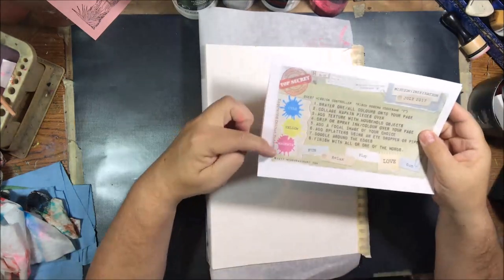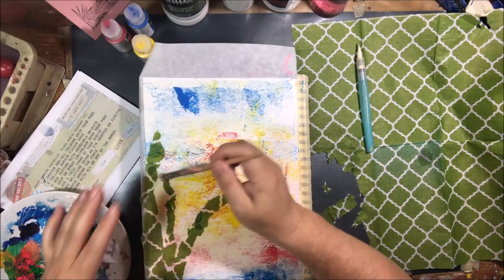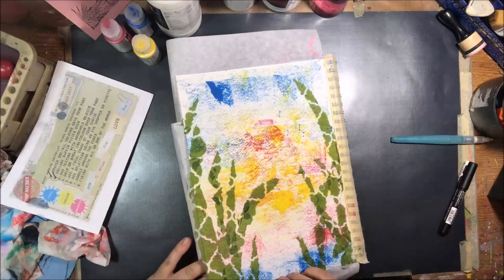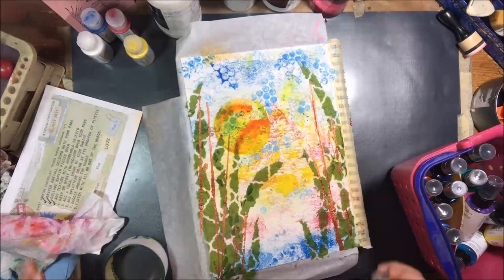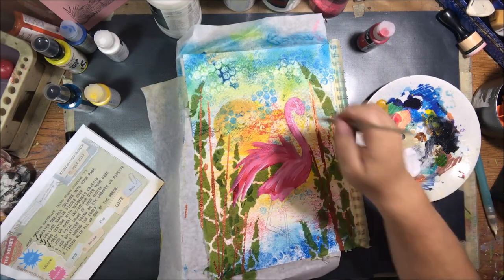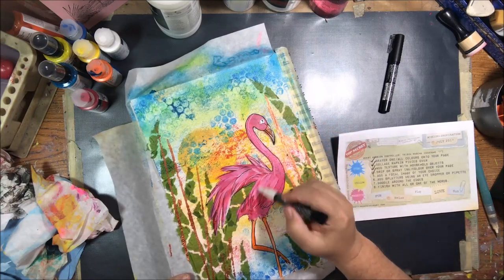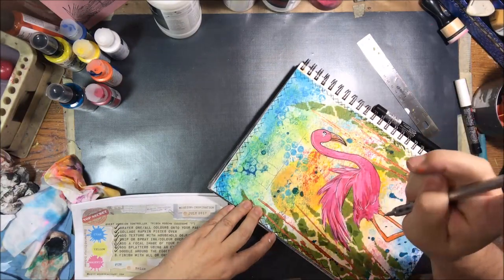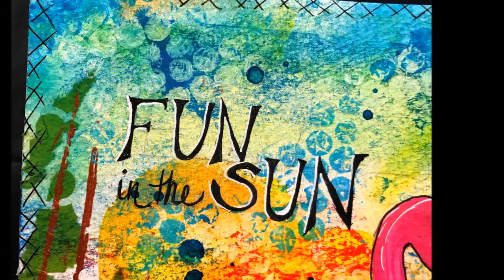Mission Inspiration Mixed Media Art Journal Page - July 2017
Mixed media art journal page for the Mission Inspiration challenge July 2017. Mission Inspiration is a Facebook group that provides a monthly challenge by Mike Deakin Art.

Materials Used and Links:
9” X 12” spiral bound journal with 140 pd cold press watercolor paper
Decoart Media Fluid acrylic Primary Cyan
Decoart Media Fluid acrylic Primary Yellow
Decoart Media Fluid acrylic Primary Magenta
Decoart Media Fluid acrylic Titanium White
Decoart Media Flud acrylic Cadmium Orange Hue
2” soft rubber brayer
Liquitex fluid matte medium
Pebeo DYNA acrylic paint, Copper 355
Bamboo skewer
Bubble wrap
Marabou art spray, lemon
Marabou art spray, tangerine
Marabou art spray, Caribbean
Graphgear mechanical pencil
White eraser
Posca pen black, fine
Posca pen white, fine
Heat tool